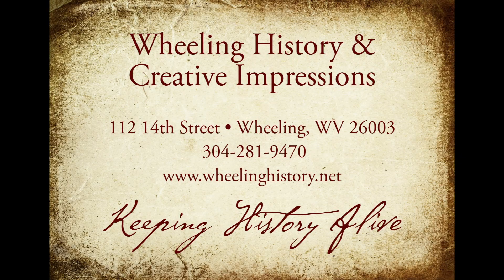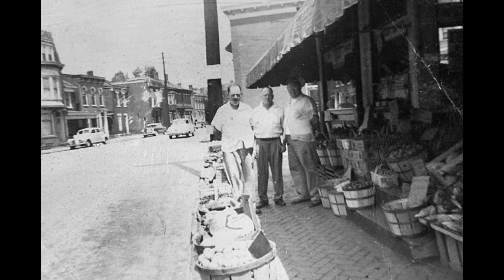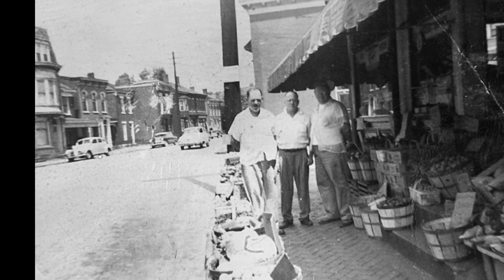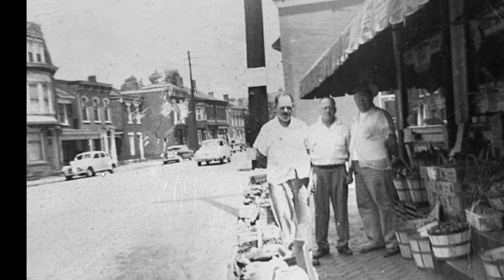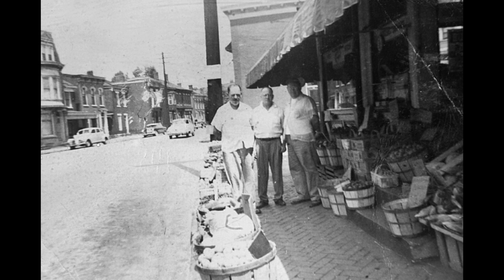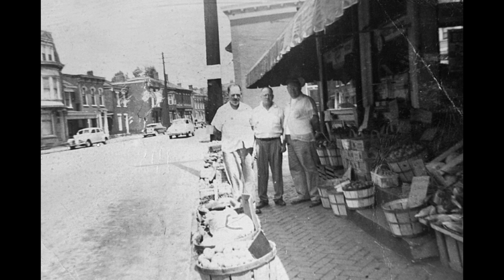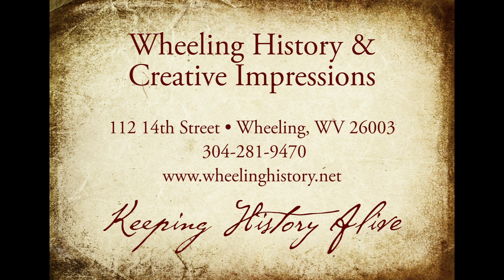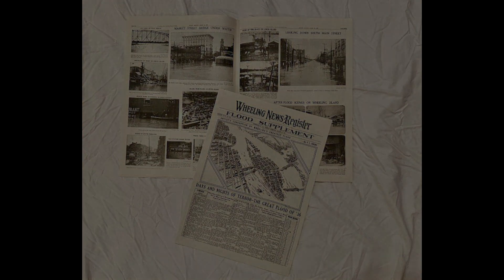Dissecting Wheeling - Watson Produce - Centre Wheeling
Please Click to View the Story. This is the Forty-third in a series of videos of historic insights into Wheeling WV history.